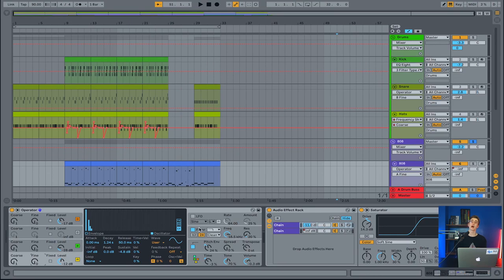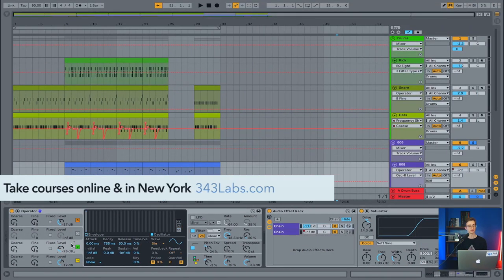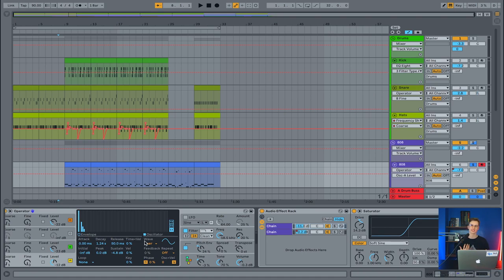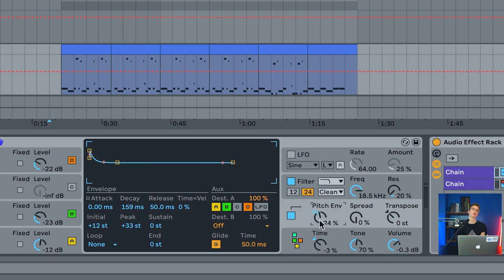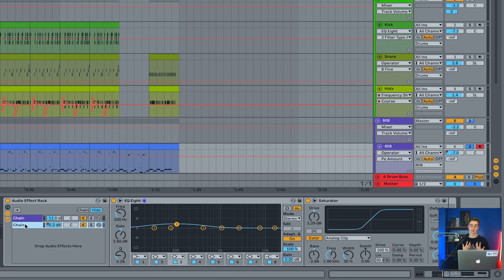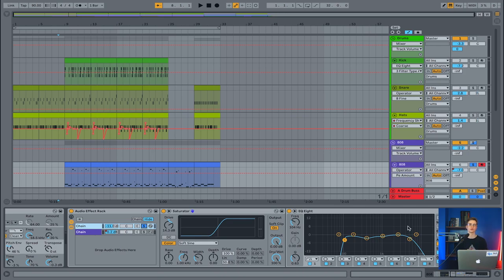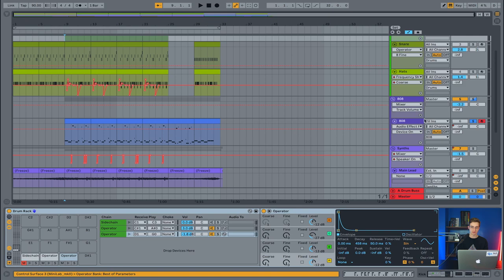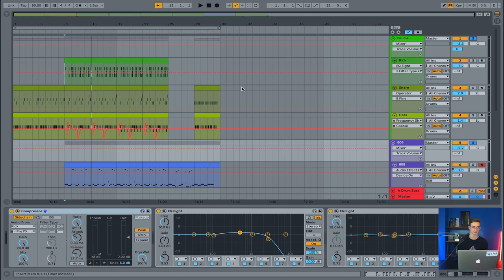How To Make 808s For TRAP In Ableton Live | Music Production Tutorial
Icarus Moth shows us how to make BOOMING 808s in this third and final installment of his trap drums tutorial.

343 Labs is one of the world’s leading Ableton-Certified music production communities, with courses in New York, Berlin, and Online.